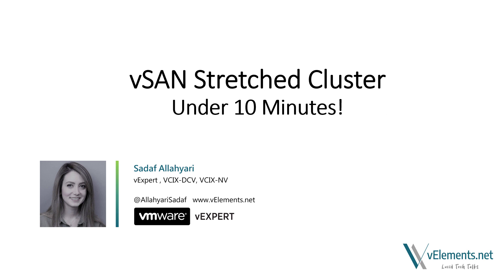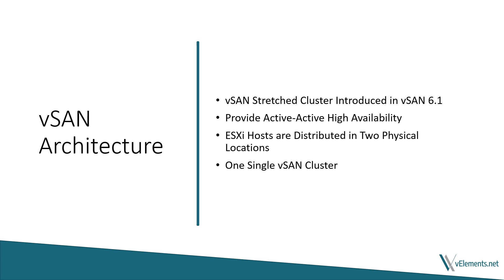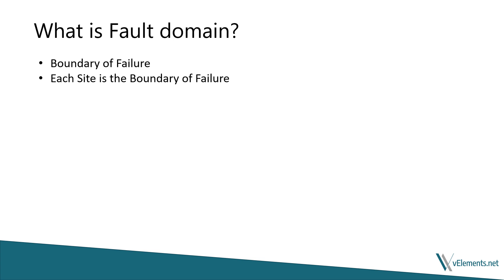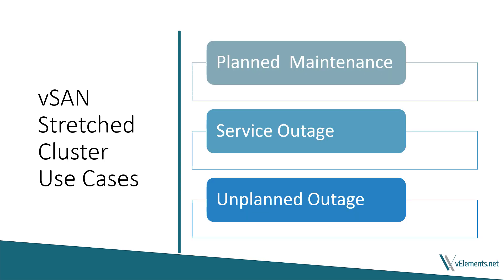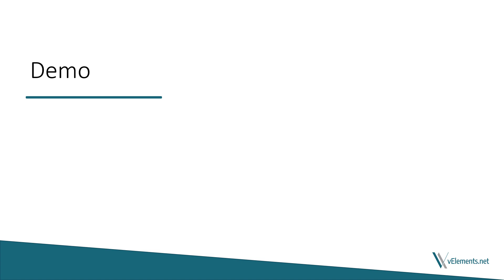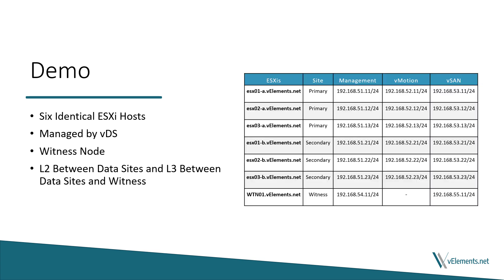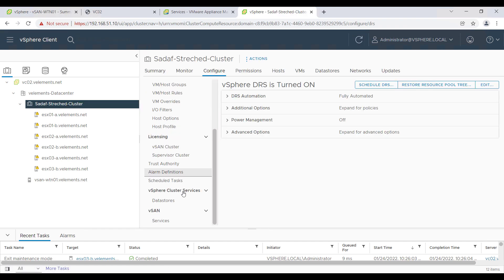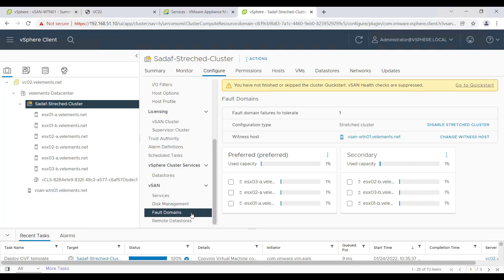vSAN Stretched Cluster Under 10 Minutes!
In this video, Sadaf explains how to configure a vSAN Stretched Cluster.  If you want to build a high available Private Cloud based on VMware solutions, then watching this training video is essential. This video is part of VMware vSAN training series.

Sadaf's blogpost about how to install vSAN Witness Appliance;